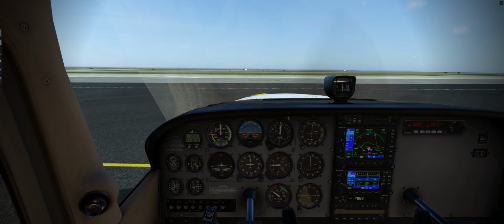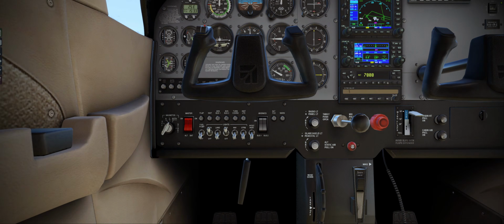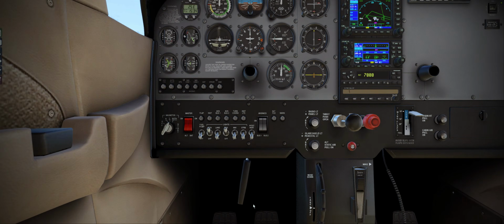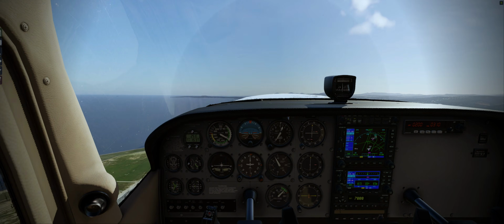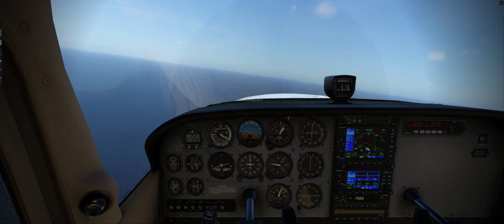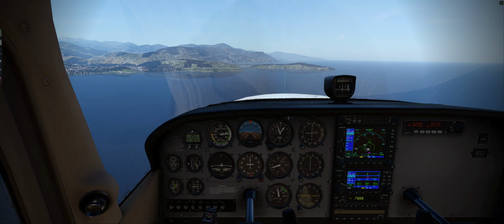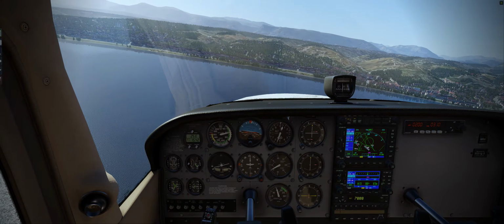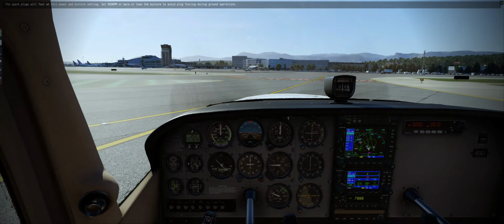The redheaded step-child of flight simulation: Trim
We're discussing trim as we fly a circuit in the Cessna 172 in this video, specifically the use of hardware with adjustable pitch tension to substitute for a force feedback device.